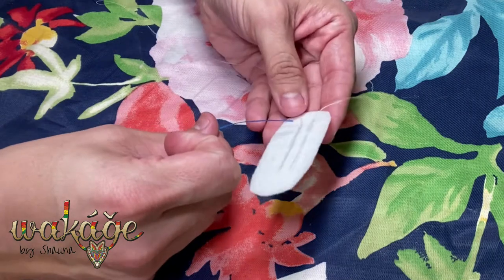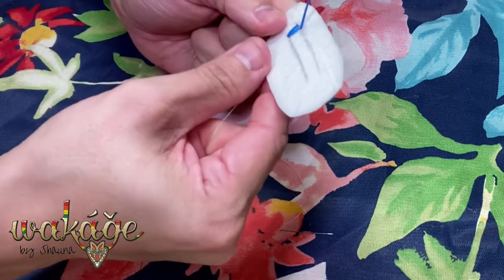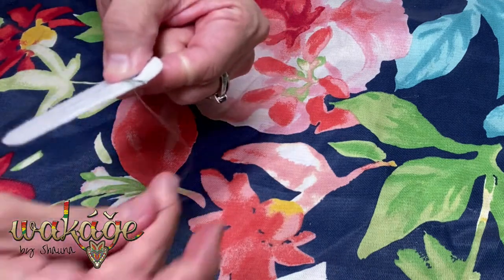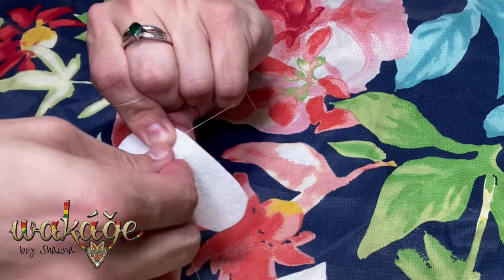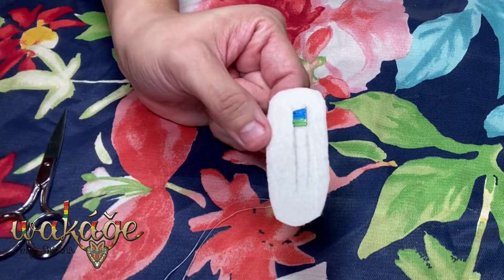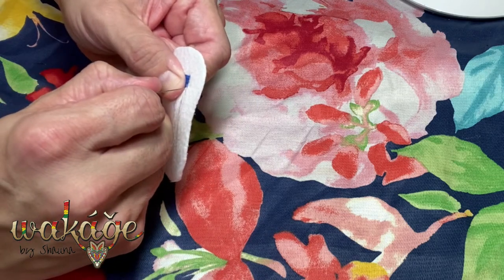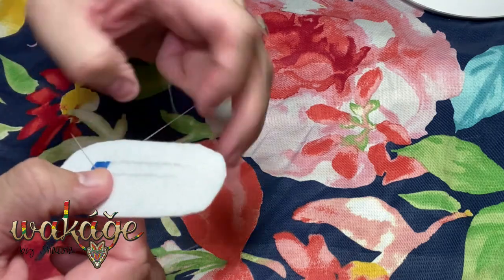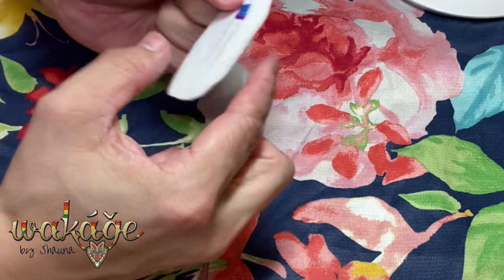Quillwork Stitching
Supplies
- Quills
- Scissors
- Two Needles
- Interfacing/Leather
- Thread
- Flattener (spoon)
- Damp paper towel or bowl of water